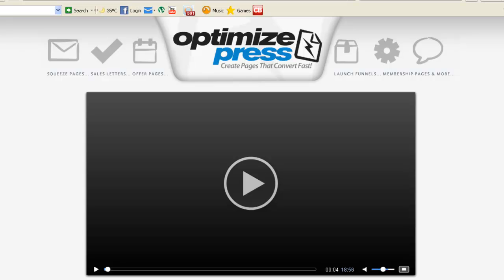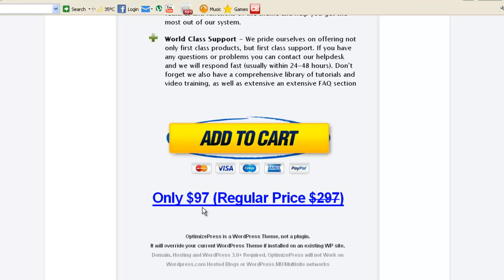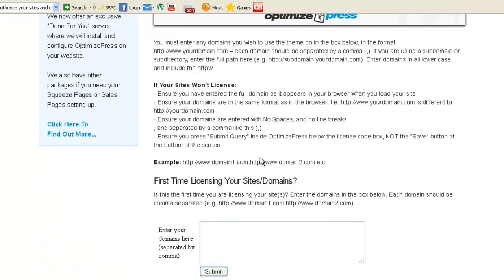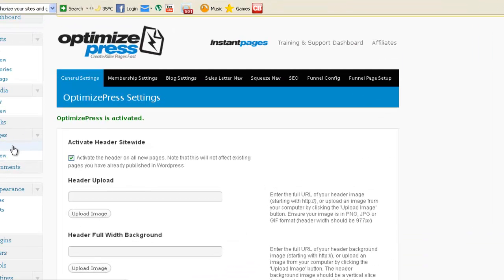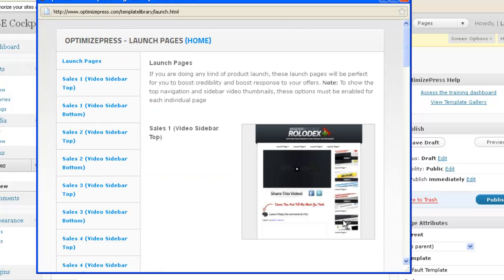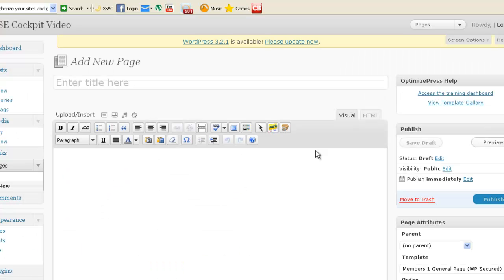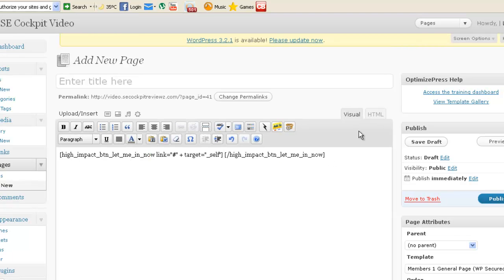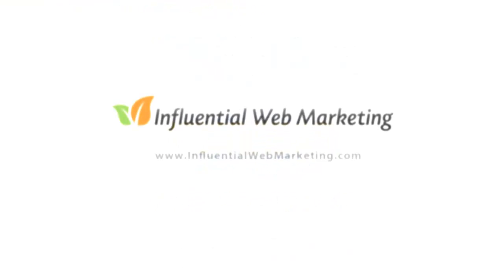Optimize Press review - free theme examples of optimize press pages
This optimize press review shows you everything you need to know before downloading or even going for any bonus theme website on the web to by optimize press.

This is amazing tool for making squeeze pages, blogs, membership sites, lunch pages, and sales pages.

"Optimize press"